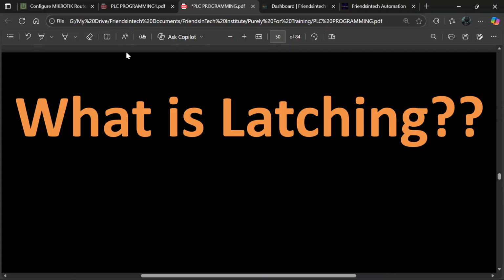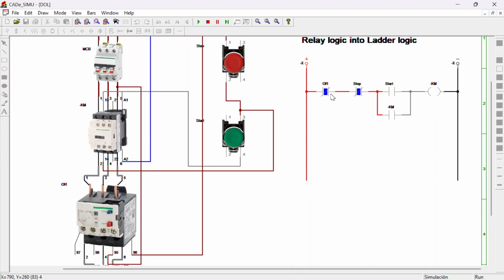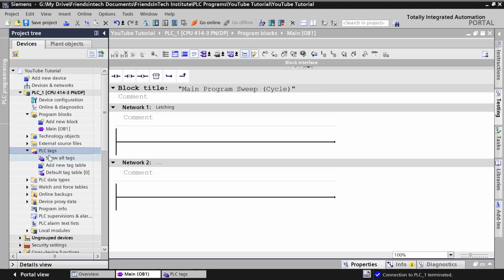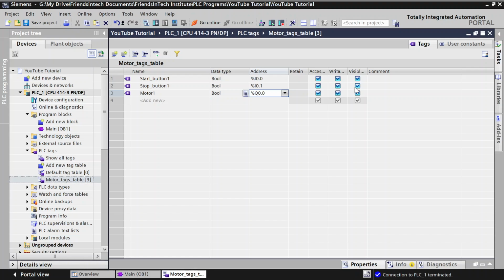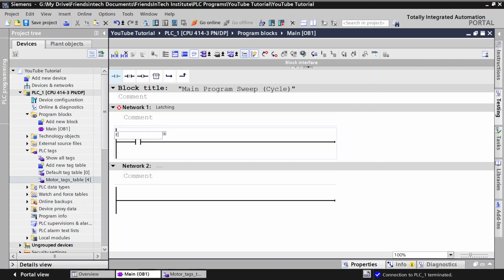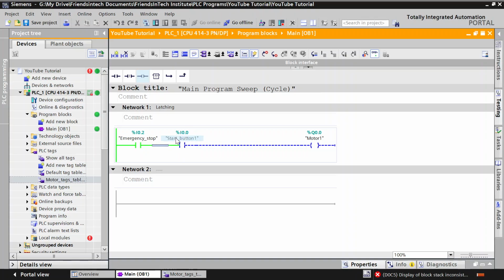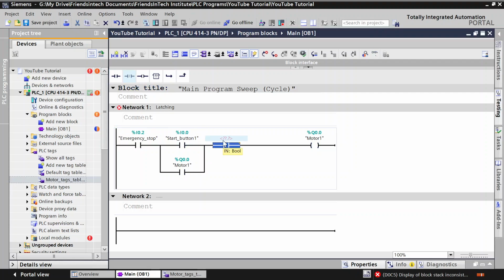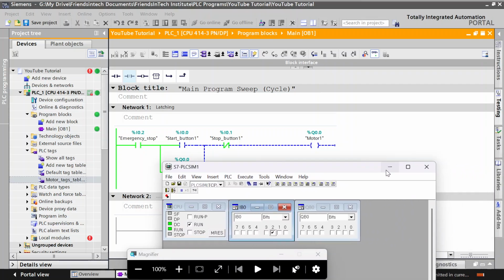Latching in TIA Portal Explained | How to Create Self-Holding Circuits in Ladder Logic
Learn how to implement latching (self-holding circuits) in TIA Portal using Ladder Logic (LAD).
In this tutorial, I demonstrate step-by-step how to create ON and OFF latching logic using Siemens PLCs in TIA Portal.

🔍 What you will learn in this video:

What latching means in industrial automation

How normally open (NO) and normally closed (NC) contacts work in latching

Creating a motor start/stop latch in LAD

How the latch holds even after you release the start pushbutton

Practical example of self-holding logic used in real-world automation